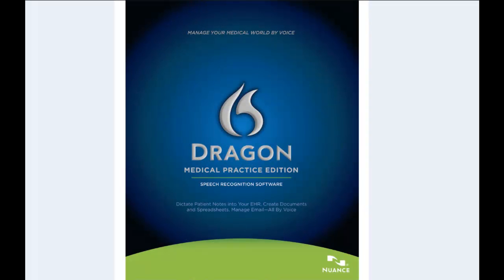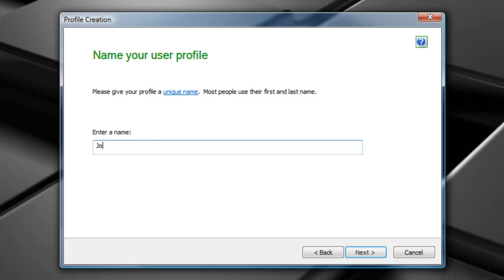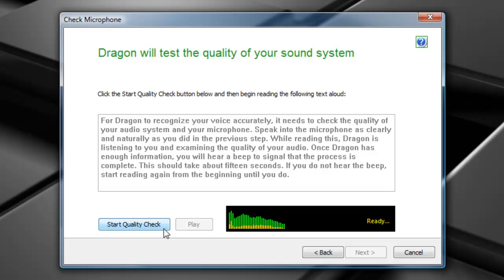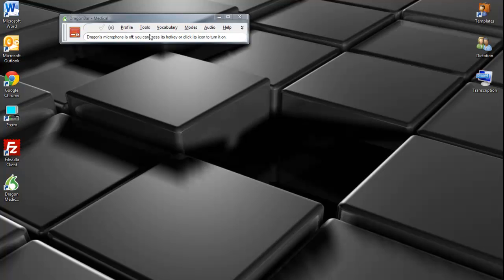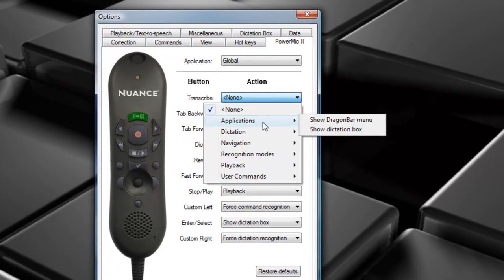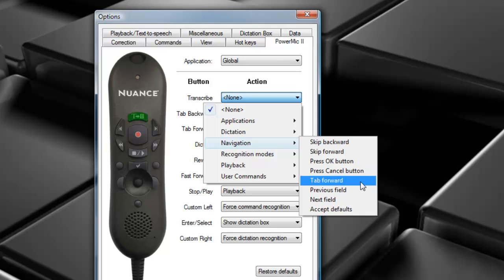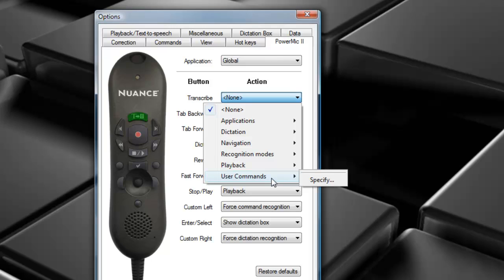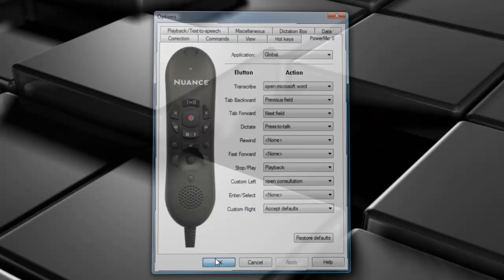Configuring a PowerMic II with Dragon Medical Practice Edition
A video guide explaining the proper procedure for configuring a PowerMic II with Dragon Medical Practice Edition.